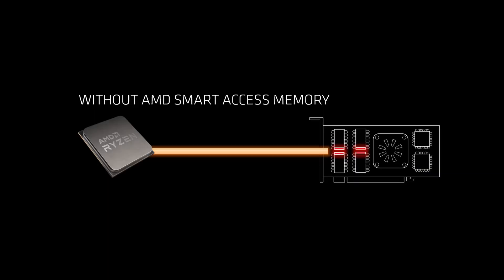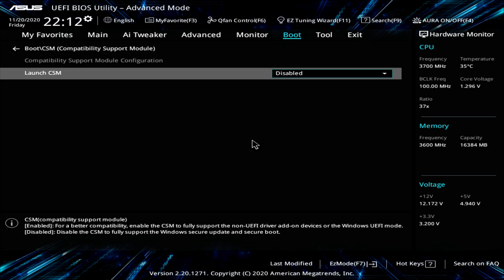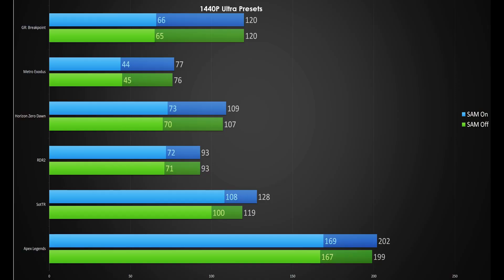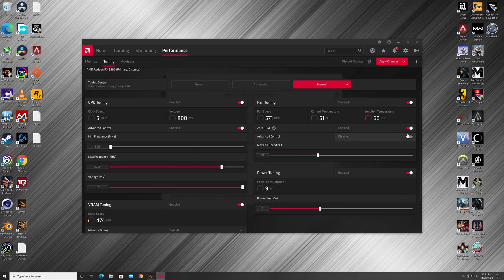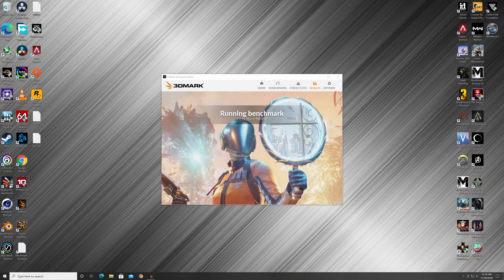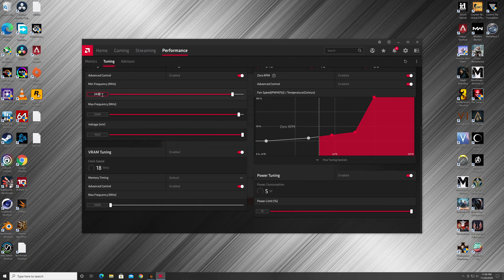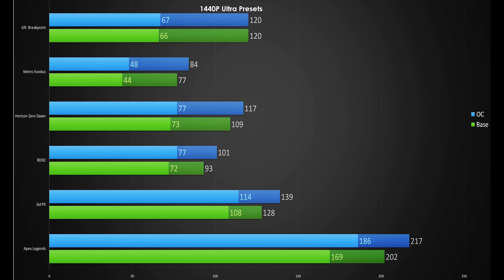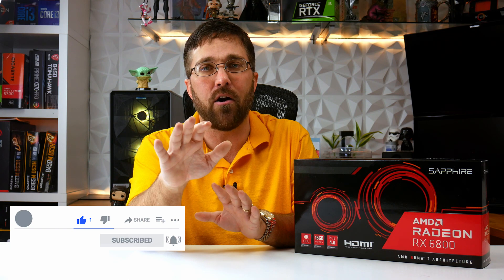RX 6800 - How to Enable Smart Access Memory and Overclock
In this video I'll show you step-by-step how to enable Smart Access Memory in the system BIOS and Manually Overclock the AMD Radeon RX 6800.

RX 6800 Review

Timecodes:
0:00 - Intro
0:48 - What is Smart Access Memory (SAM)
1:35 - SAM Requirements
1:50 - How to Enable SAM (Compatibility Support Module)
3:29 - SAM BIOS Settings
4:08 - SAM Performance / Benchmarks
4:30 - Overclocking - Apps needed
5:04 - Overclocking - Establishing Baseline Score
5:55 - Overclocking - Enabling Tuning controls, Fan Curve, Power Limit
7:00 - Overclocking - Core Frequency
9:27 - Overclocking - Memory Timings and Frequency
10:34 - Per Game Overclocking Profiles
11:05 - Overclocking Results / Benchmarks
11:36 - Temperature and Overclocking
12:38 - Closing

Test System Components (Paid Links)
Ryzen 5 5600
Asus Prime X570-Pro
G.Skill Trident Z Neo
SanDisk 2TB SSD
Samsung 970 Evo Plus
WD 2TB HHD
Lian Li Galahad 240 AIO
Be Quiet Pure Base 500DX

Games Benchmarked:
Metro Exodus
Apex Legends